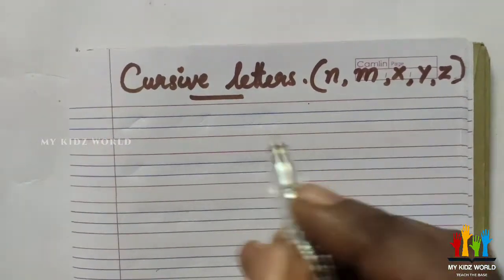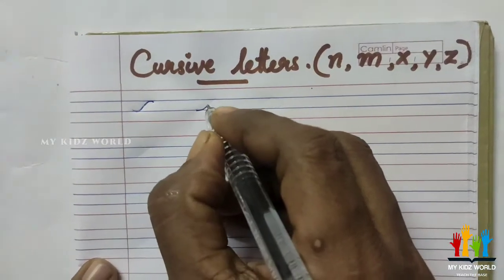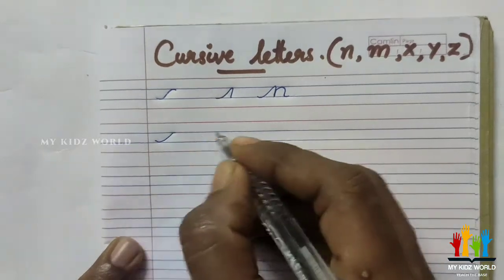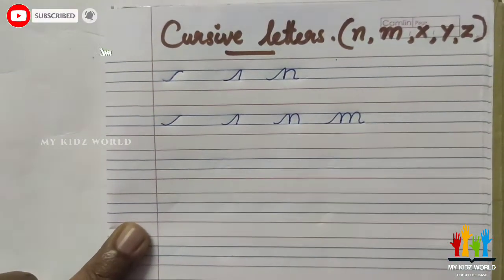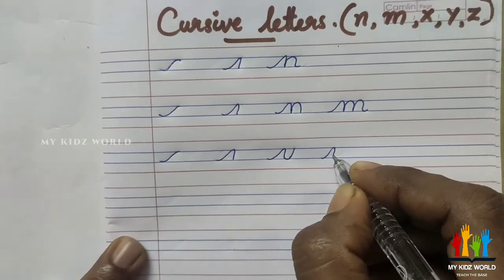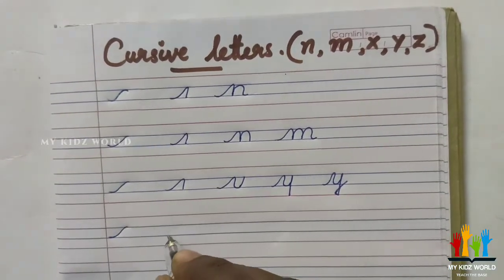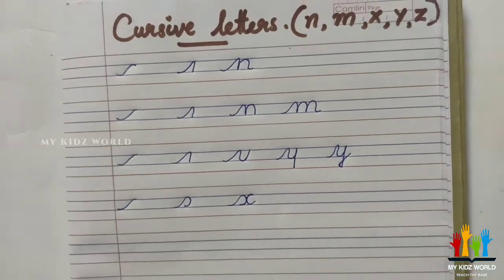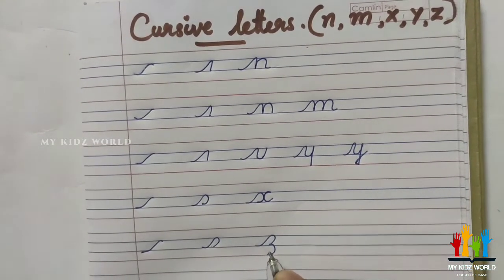How to teach cursive writing for beginners easily |cursive letters n,m,x,y,z | English. Episode- 19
Teach the base of writing.

This channel shows how to teach kids to write easily | here shows how to teach cursive letter writing for beginners easily | ENGLISH.

Previous class

With love
Sindhu